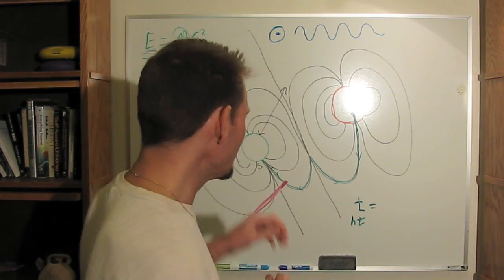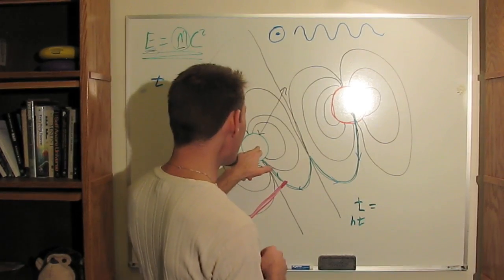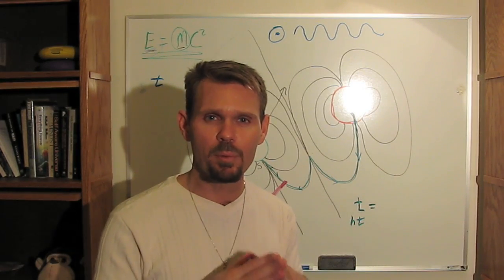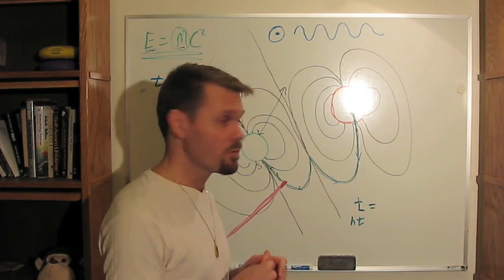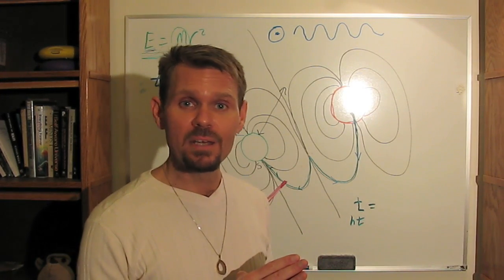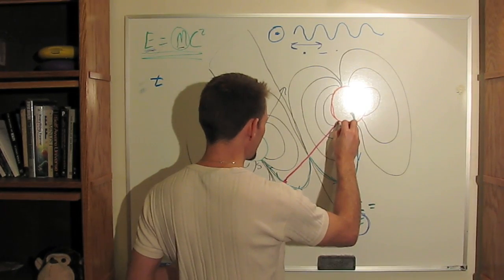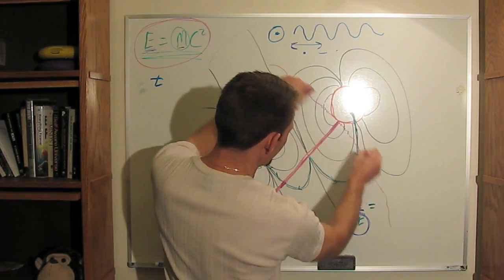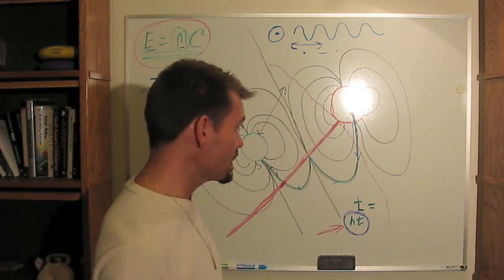Hypertime (3 of 4): Matter Energy Transformation and Relativity